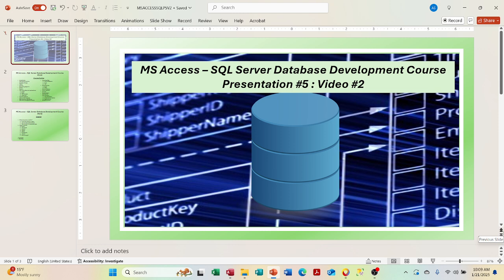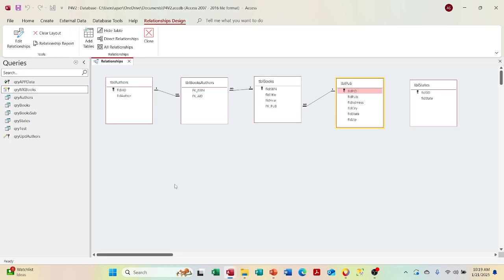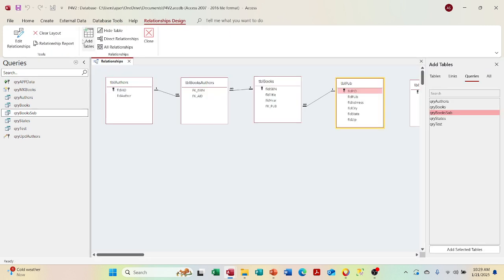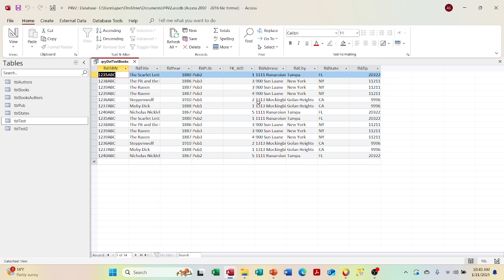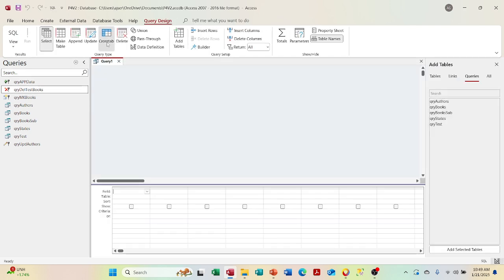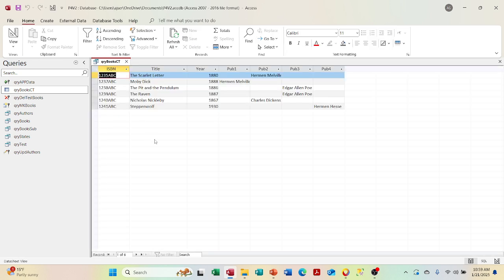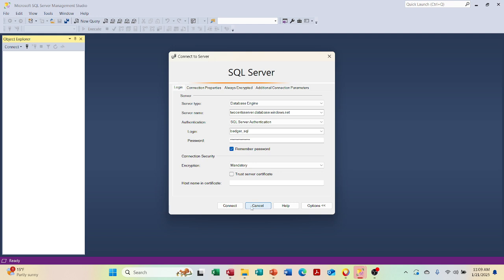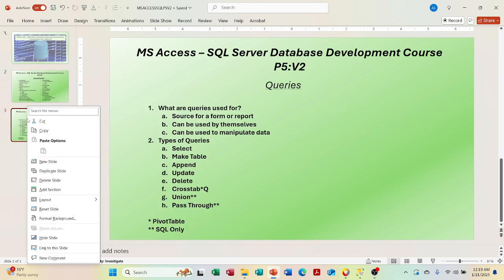MS Access Queries PT2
More on MS Access Queries